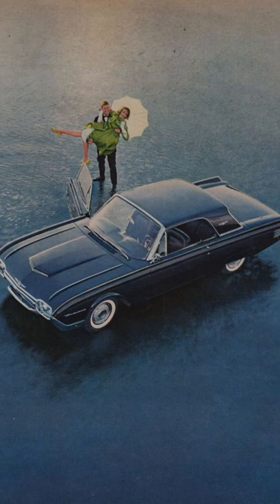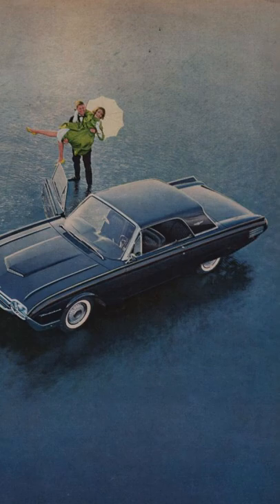Famous Photographs in History - Vol. 20